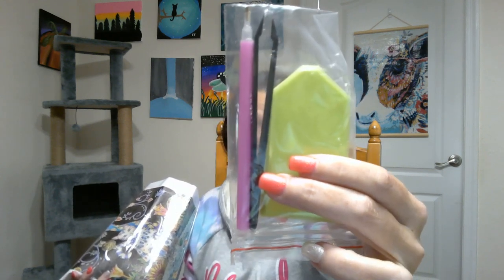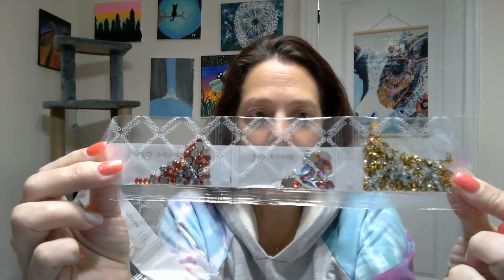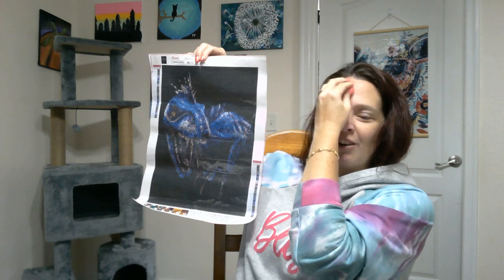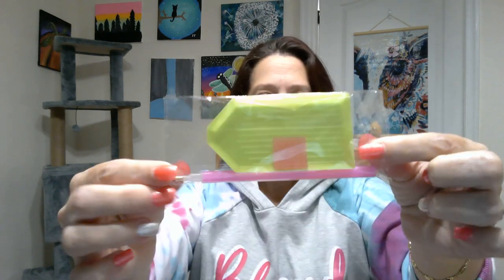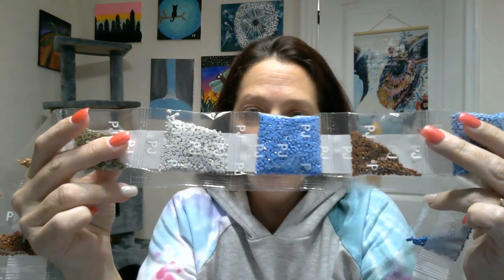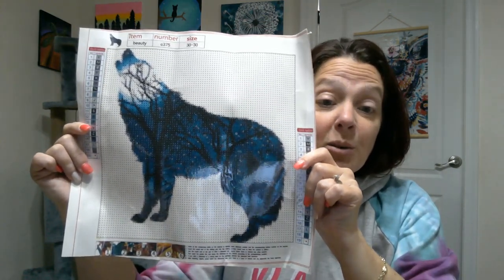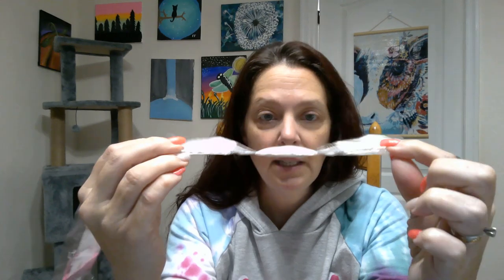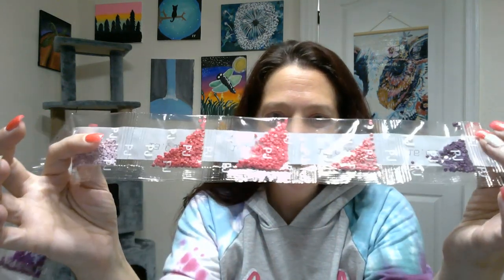New diamond paintings from diydigitalart com